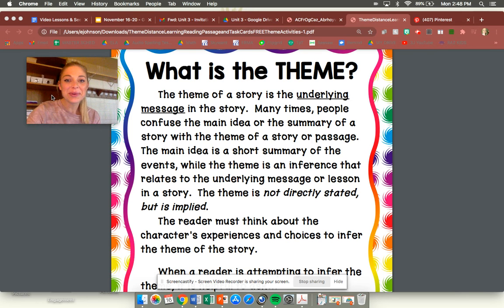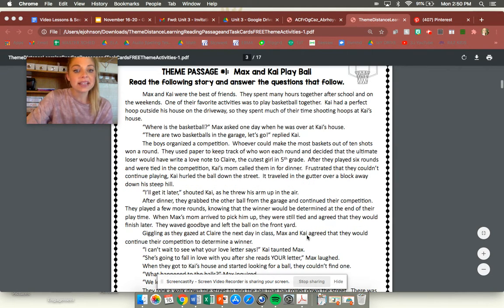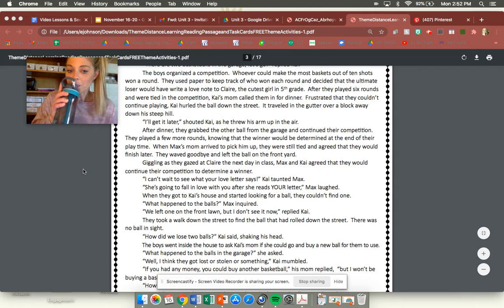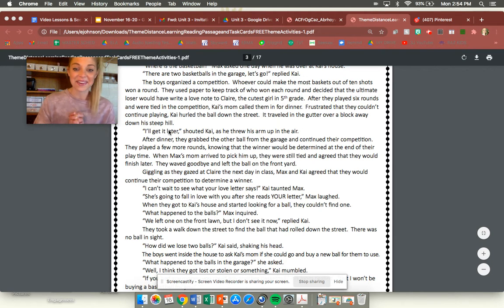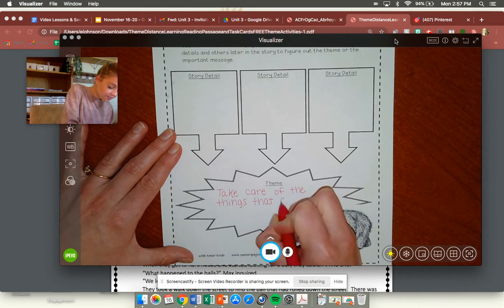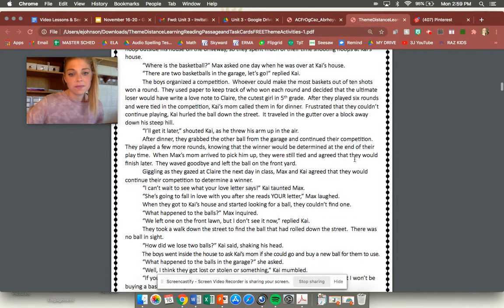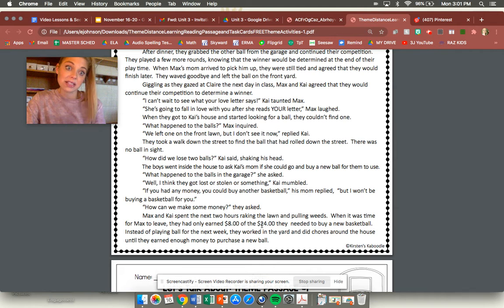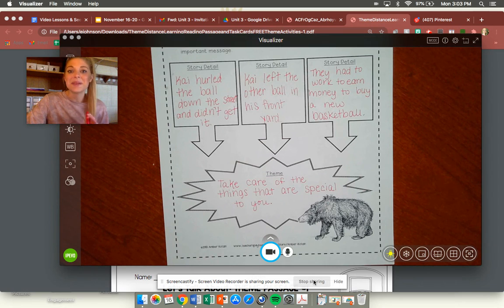Theme of a Story